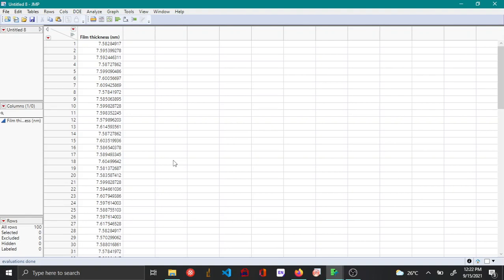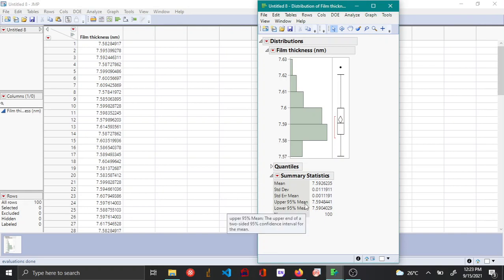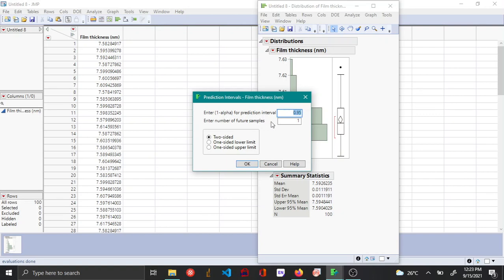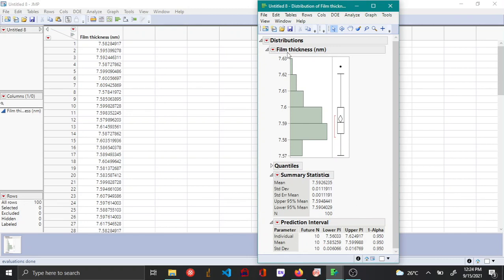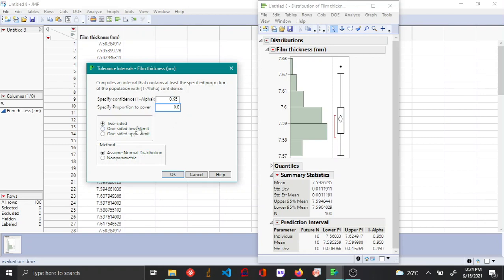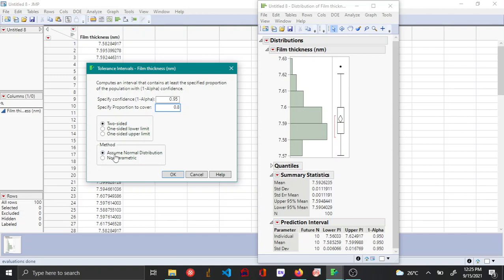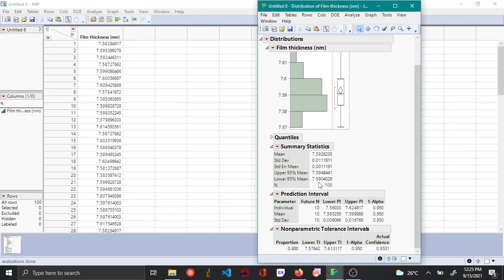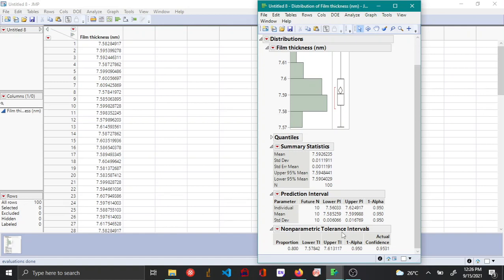Calculating Prediction and Tolerance Intervals using distribution platform in JMP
This video shows how to calculate the Prediction and Tolerance Intervals using the distribution platform in JMP.